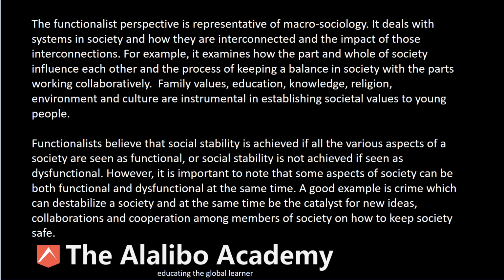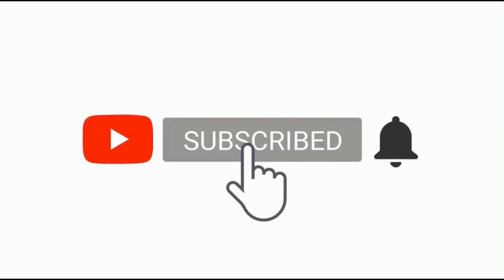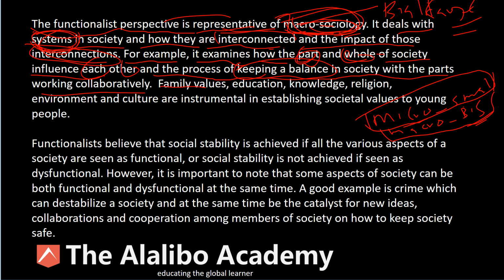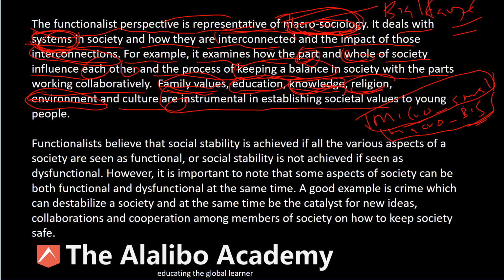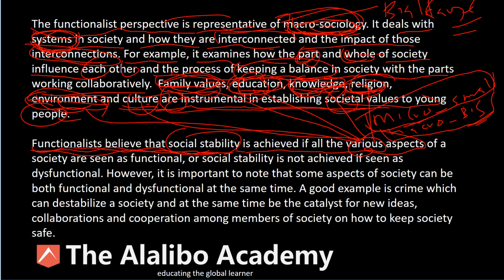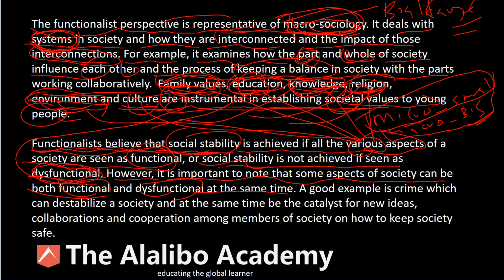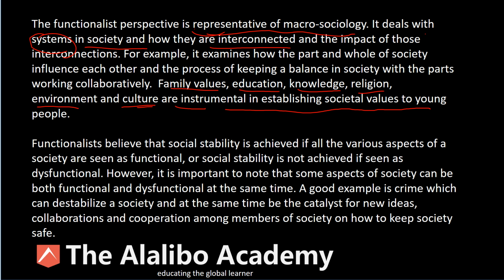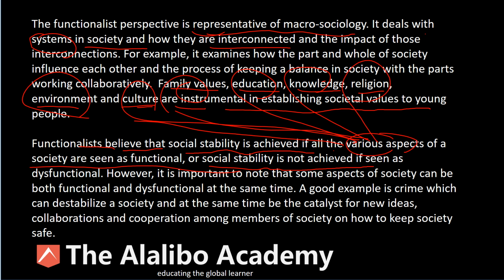Sociological Theory of Functionalist Perspective | Sociology | The Alalibo Academy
Discusses in detail the Sociological theory of Functionalist Perspective.